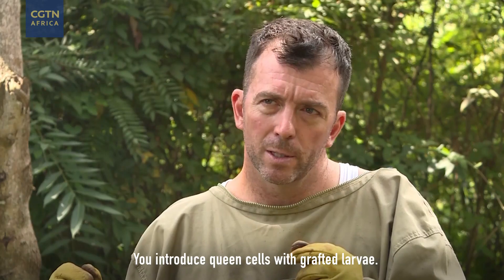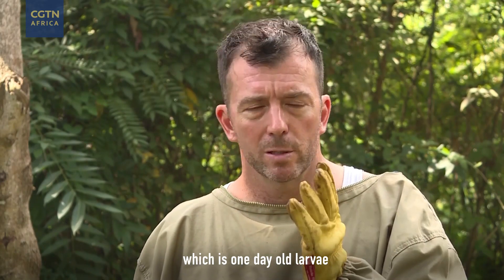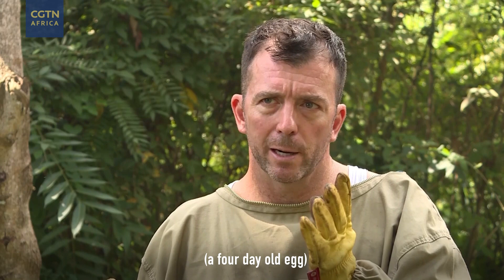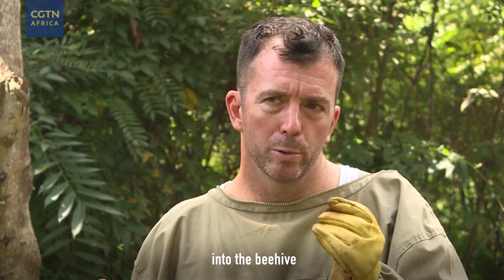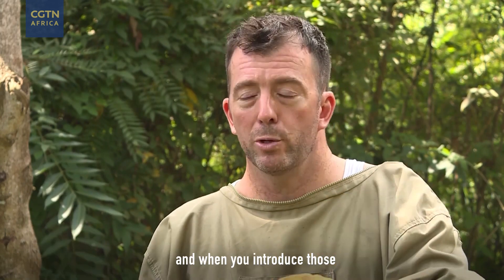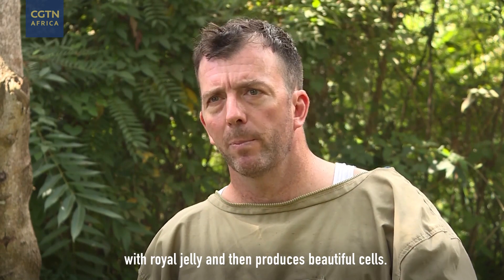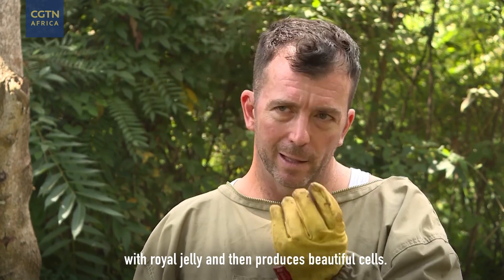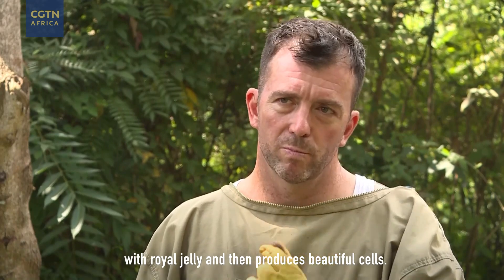Queen bee rearing in Uganda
Simon Turner breeds queen bees in Uganda. He says stronger, healthier queens ultimately result in better honey.